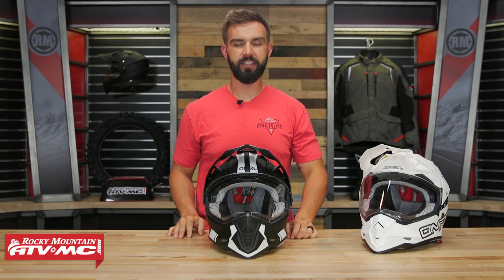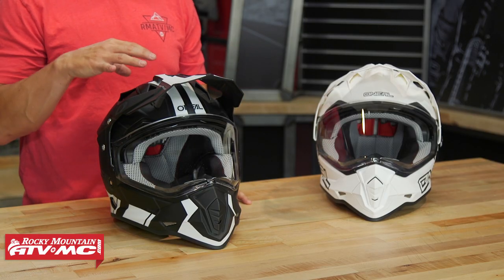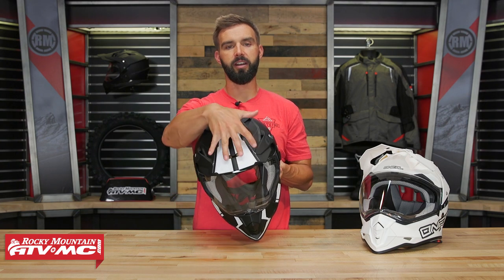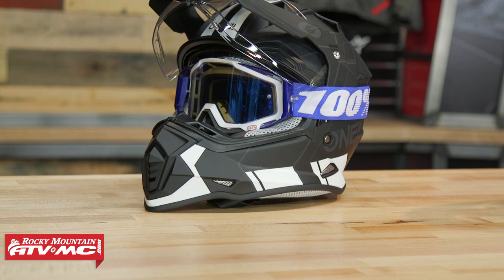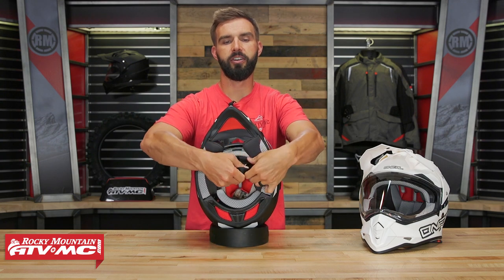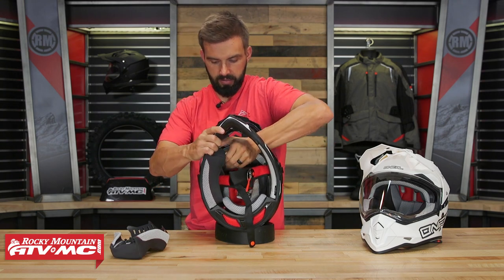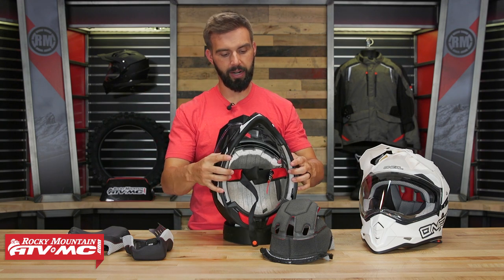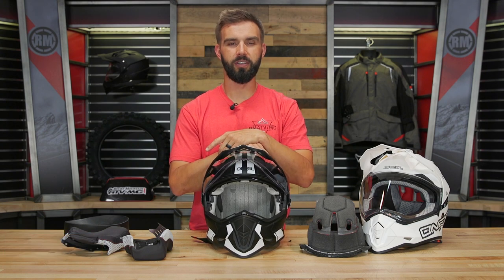O'Neal Racing Sierra II ADV Motorcycle Helmet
Check out the O'Neal Racing Sierra II Helmet here!

The Sierra II helmet coming from O'Neal Racing offers DOT rated protection and stylish, aggressive looks while coming in at an entry-level price point. Featuring optimal venting and a soft, washable inner liner for increased comfort make this helmet the perfect companion for your next ADV/dual-sport motorcycle ride! Take a closer look as Chase gives a product spotlight on the O'Neal Racing Sierra ADV motorcycle helmet.